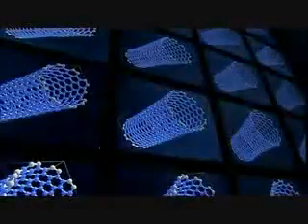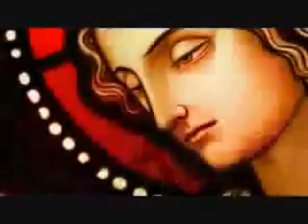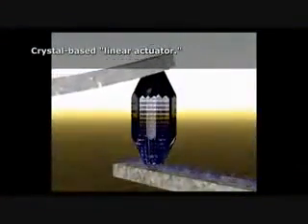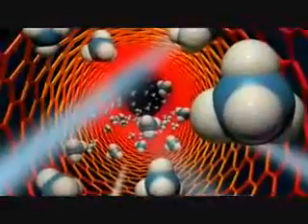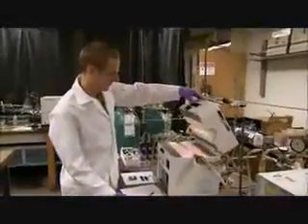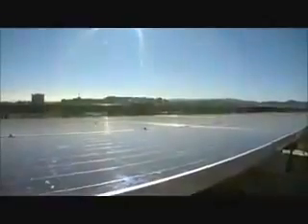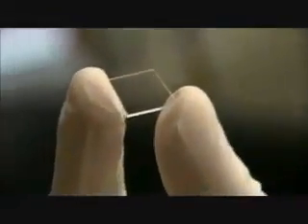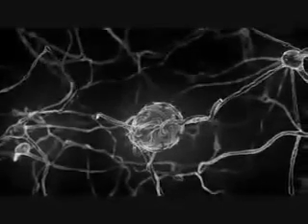NWO Nanotechnology nanobots smart dust PT 3